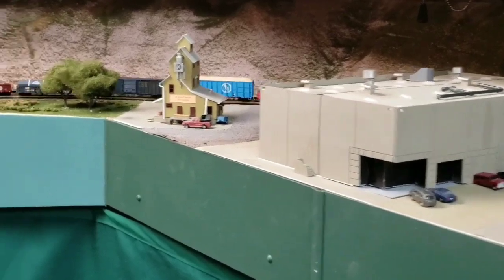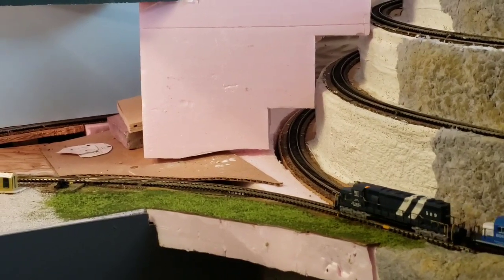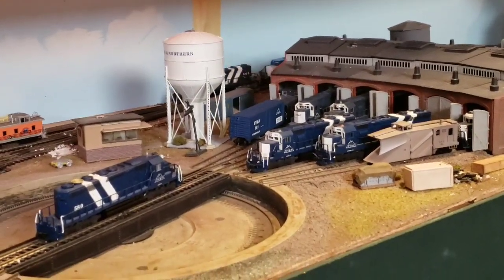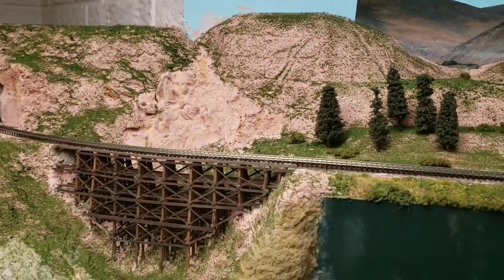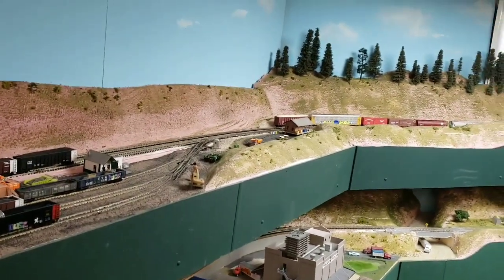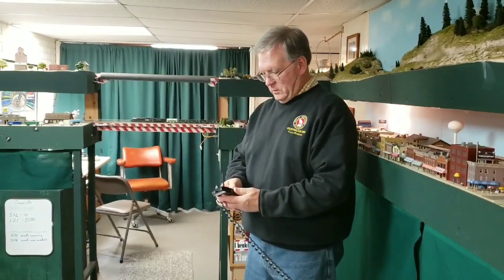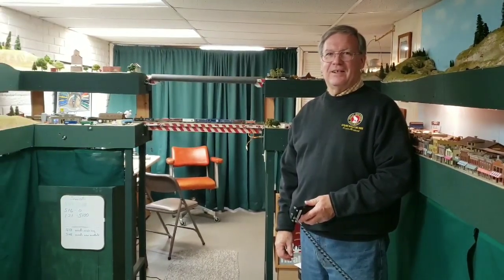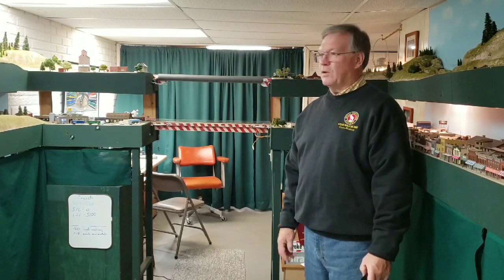29) A Visit to the Cache Valley & Northern